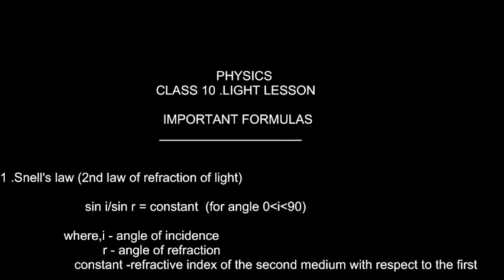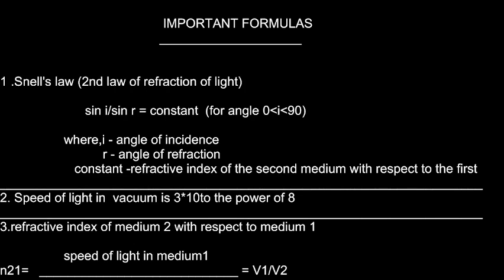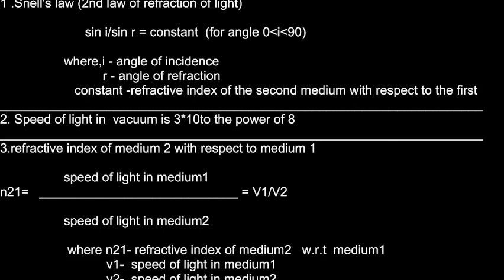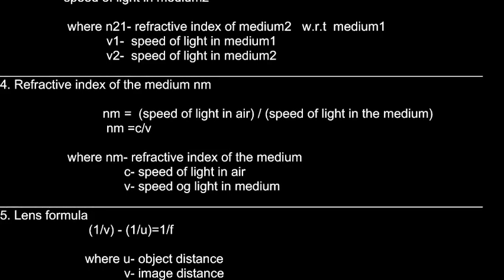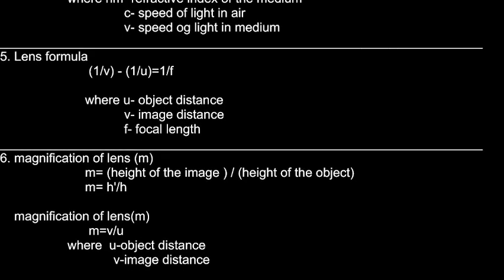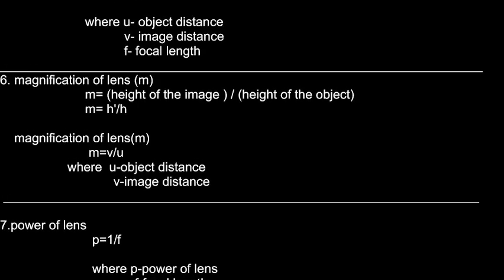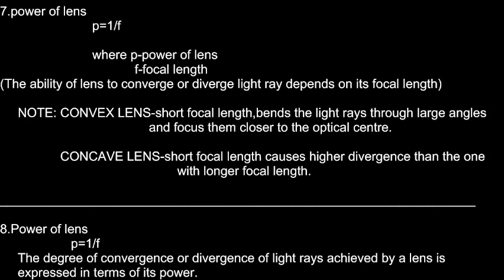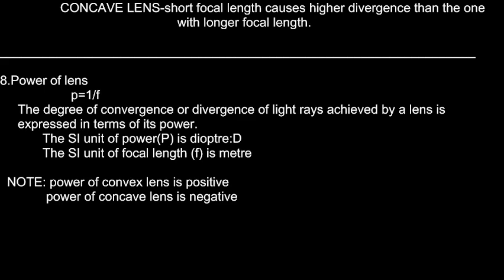imp mcqs class 10 cbse|class 10 imp physics formulas| light lesson mcqs| chapter 10 light ncert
bridge course science for 10 class| 10 class bridge course science light lesson| bridge course for class 11| puc 1 bridge course science study material

2nd law of refraction| refraction|reflection| smell's law| smells law#|refrac
tive index| angle of incidence #| angle of refraction|
speed of light| speed of light in vaccum|
speed of light in the medium| speed of light in air |refractive index of the medium nm|

2nd law of refraction for class 10#| snells law of refraction| snells law of light class 10| lens formula for class 10 #| class 10 lens formula| object distance| image distance | focal length| science lens formula|